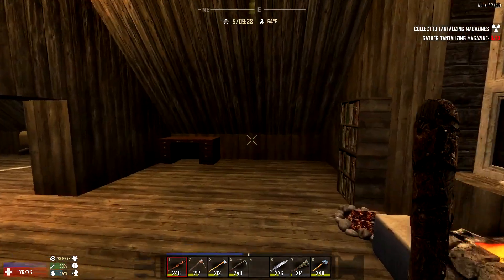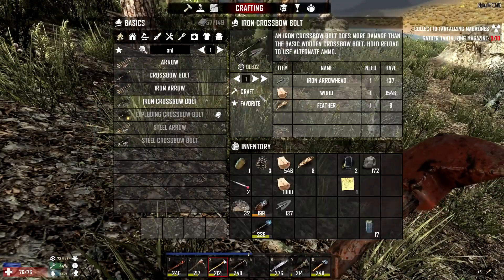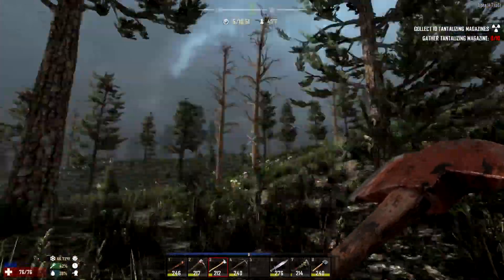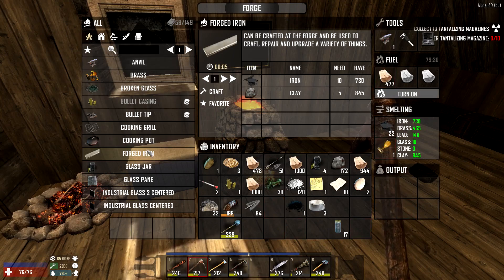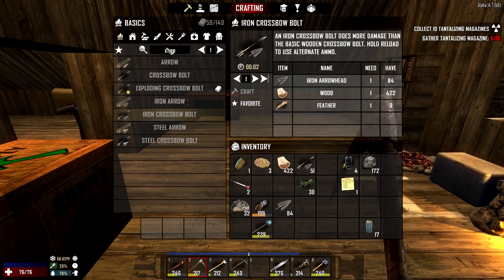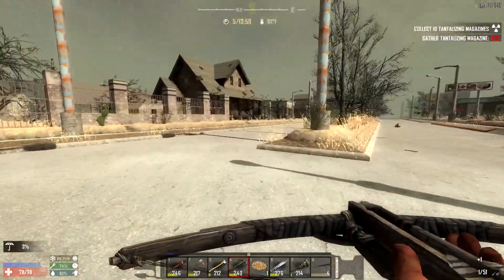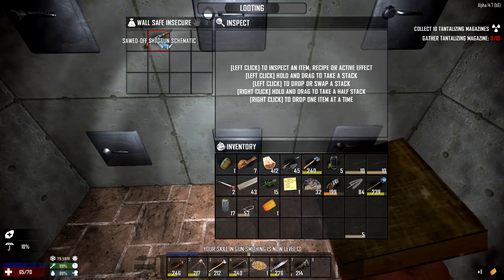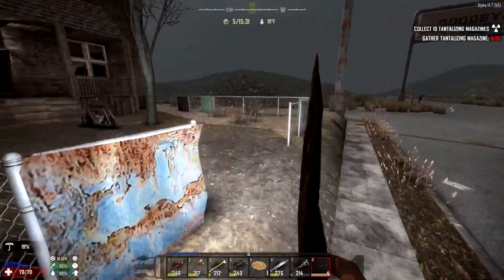Lac Plays 7 Days to Die A14.7 Ep 33 Valmod Expansion 7 Banker's Holiday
In this episode of LP7DTD: Grabbing some lock picks and heading back to the bank to clean out the vault.

Game is in Alpha  14.7